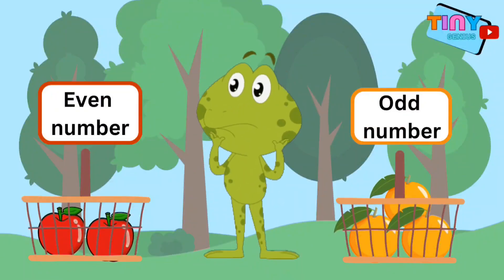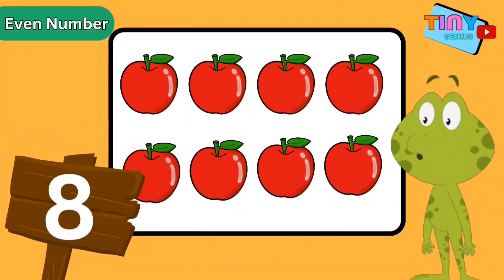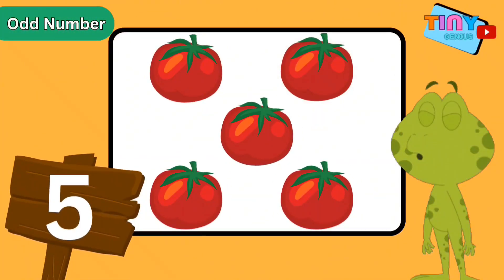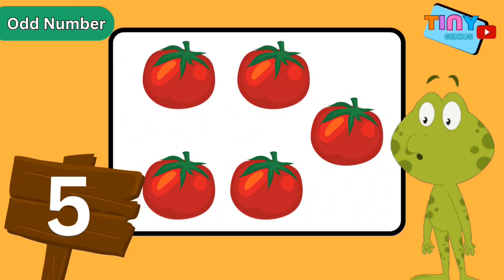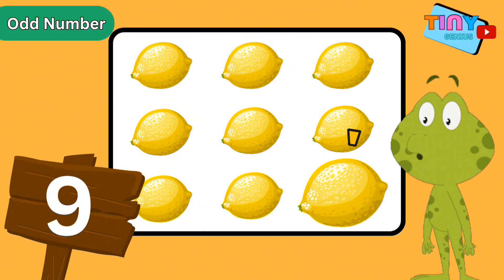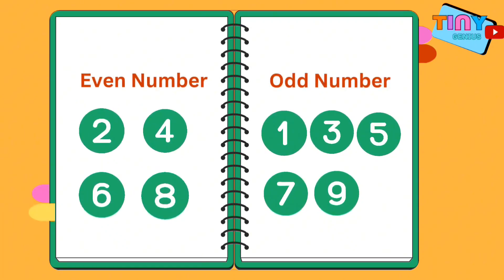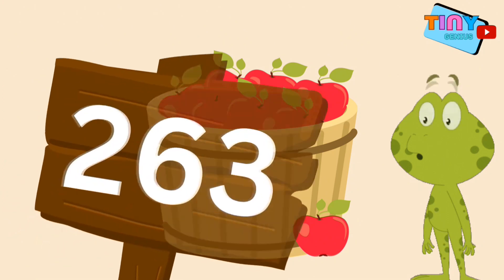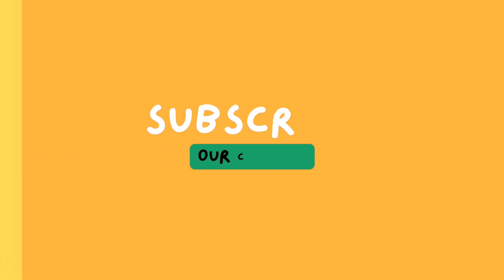Even or odd number | Odd and even number compilation | Even and odd number definition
Even numbers are integers that can be exactly divided by 2. They end in 0, 2, 4, 6, or 8. Examples of even numbers are 2, 4, 10, and 38.

Odd numbers are integers that cannot be exactly divided by 2. They end in 1, 3, 5, 7, or 9. Examples of odd numbers are 1, 3, 7, and 15.